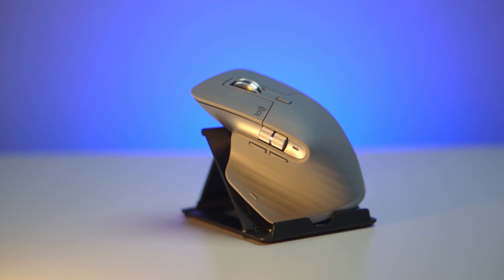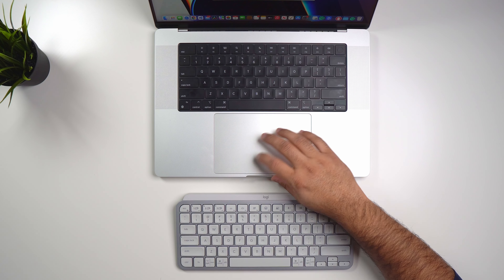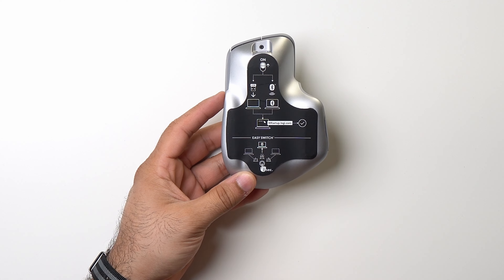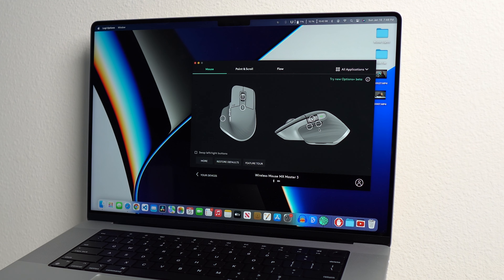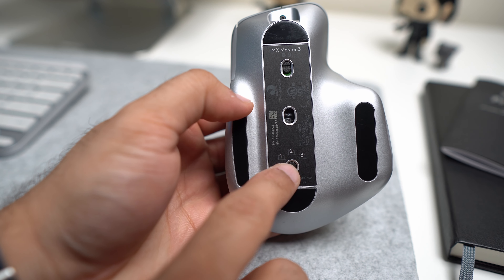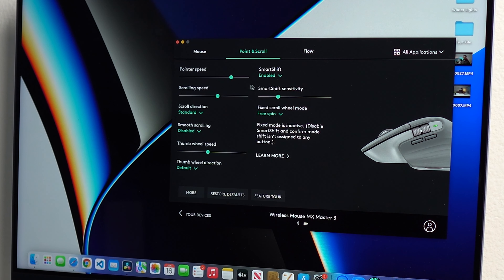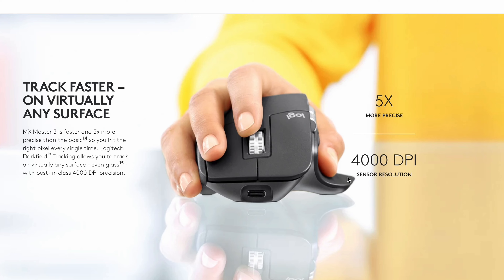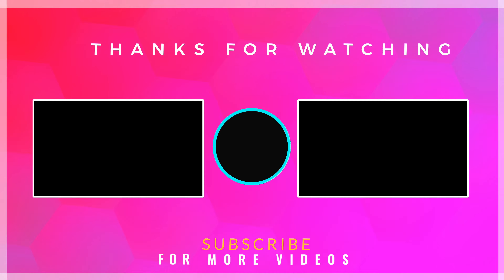Logitech MX Master 3 - Ultimate Productivity Mouse?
I recently got the Logitech MX Master 3  and it's the Ultimate Productivity Beast that you can get for $99.  If you are looking to boost your productivity then this Logitech MX master 3 mouse can be a good choice for you. A few weeks ago I switched over to the Logitech MX3 Mouse.